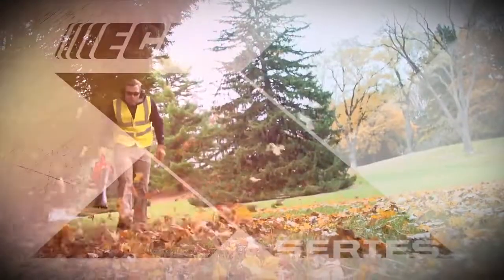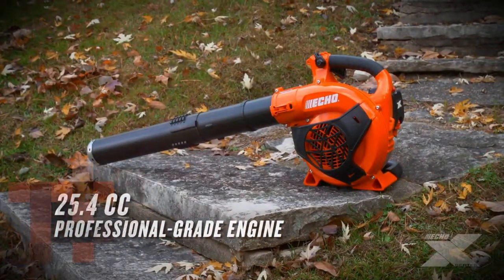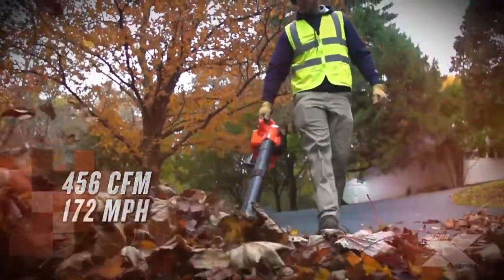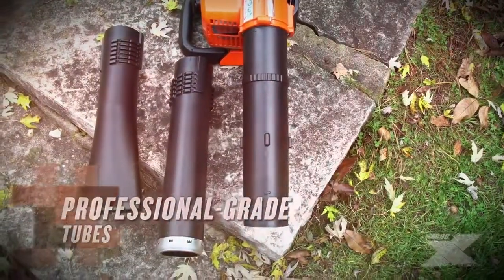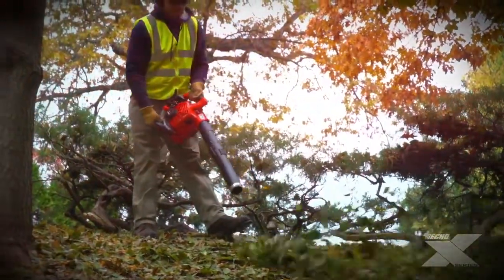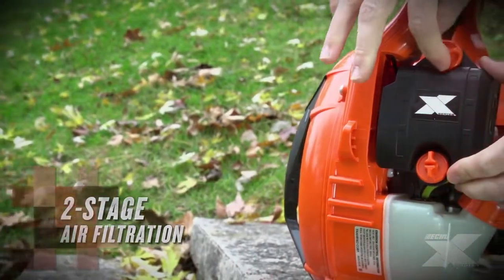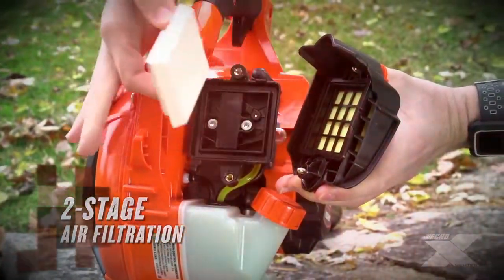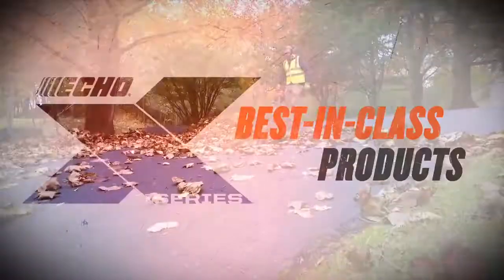ECHO PB 2620 Blower Product Features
The Echo PB-2620 handheld leaf blower offers a great combination of power,  durability, and user friendly features at a very affordable price! The PB-2620 is the big brother of the Echo PB-2520 and although they share several similarities, the PB-2620 has enough upgrades to make it worth the extra cost compared to the PB-2520. The PB-2620 comes with both the round open secondary blower tube and a duckbilled secondary tube to give you the option of high air speed or high air volume. Some of the other upgrades found on the PB-2620 include a 2 ring piston, larger fuel tank, 2 stage heavy duty air filter, lower secondary handle, metal wear ring on the open tube, and rubber overlay on the top handle just to name a few.